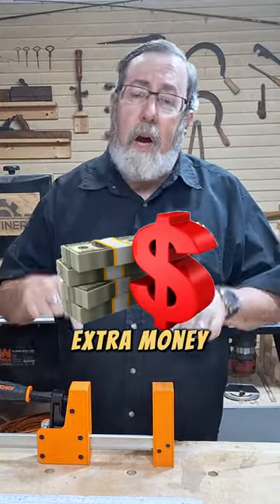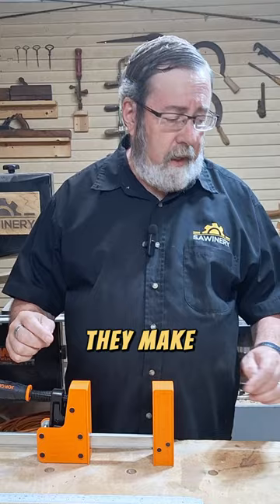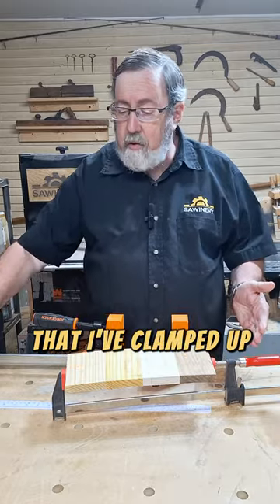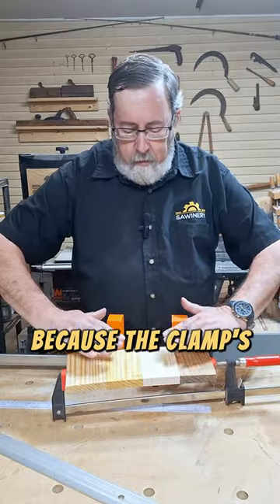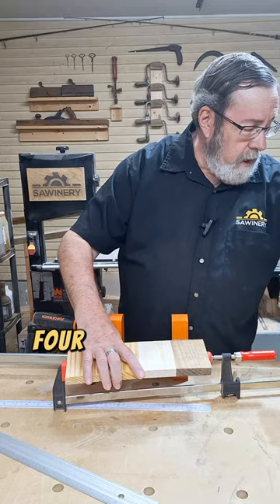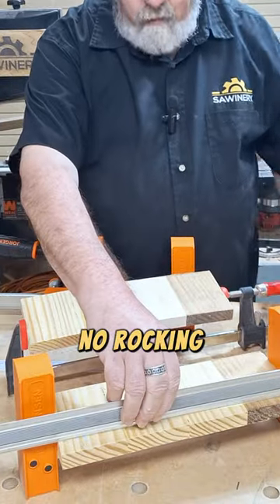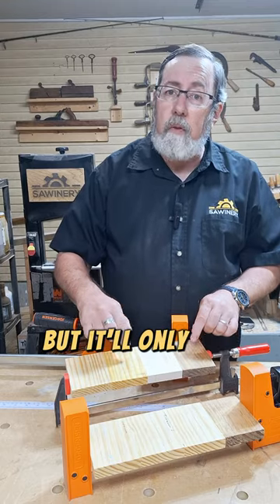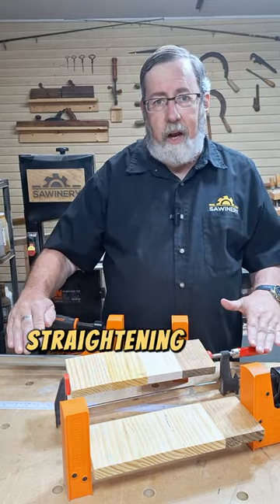Are parallel action clamps worth splurging on?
Discover their game-changing benefits and why they're a smart investment for any workshop.